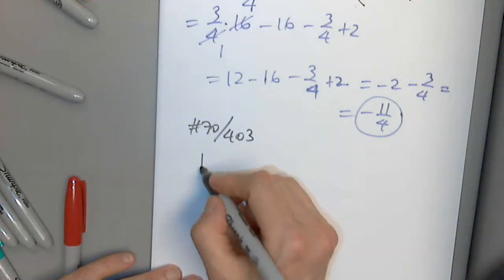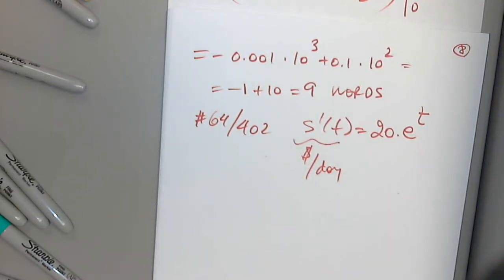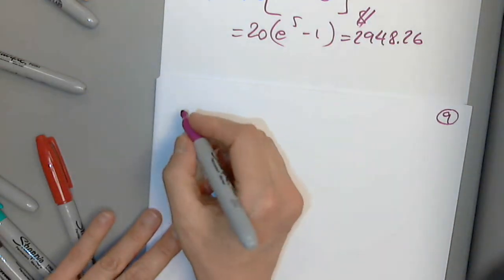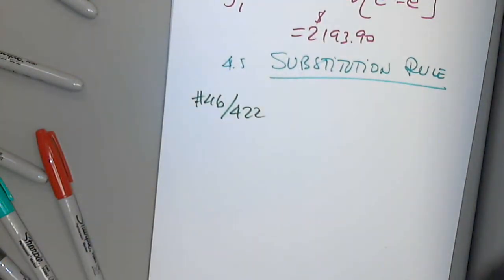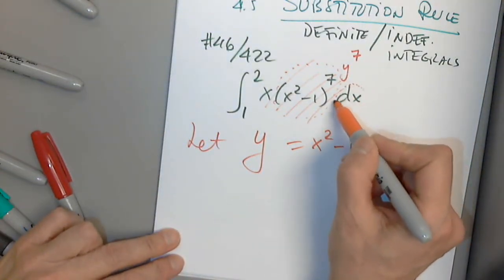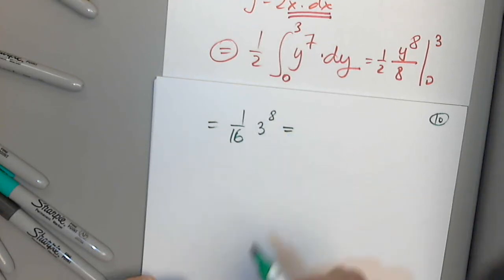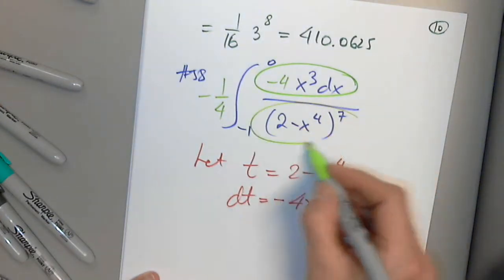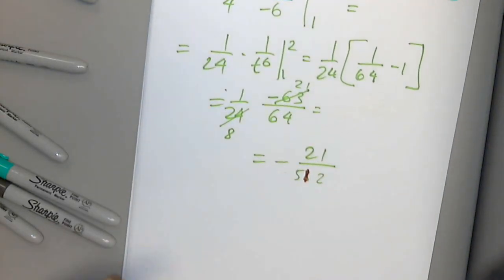MAT 230 - SECTIONS 4.1 - 4.5 PART 2 APRIL 11